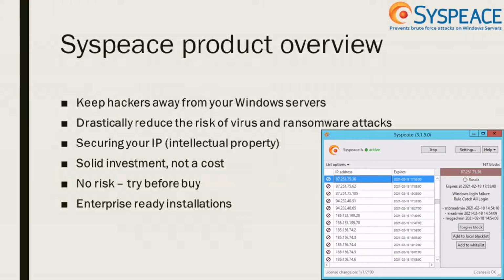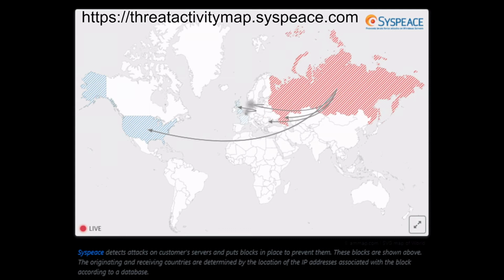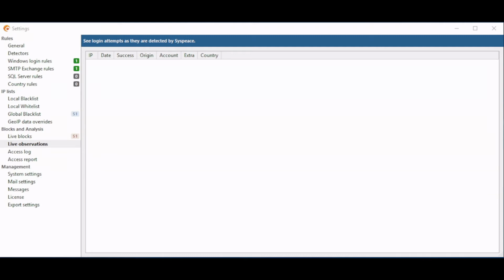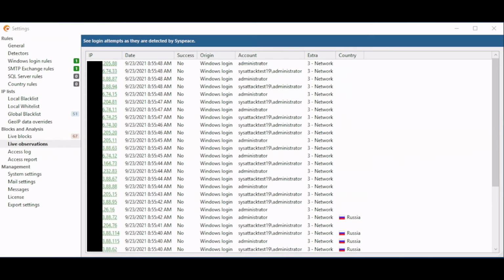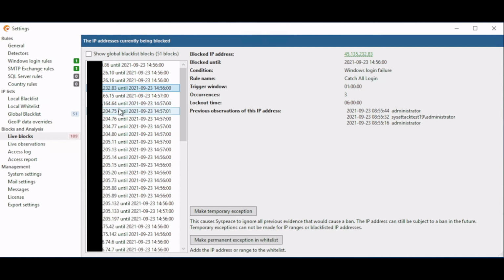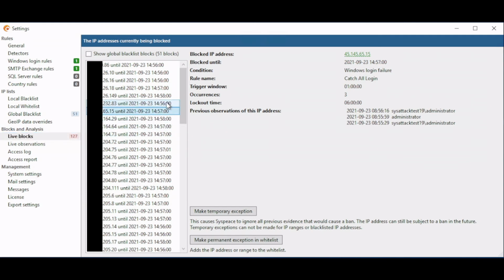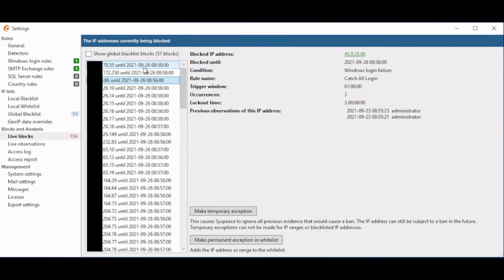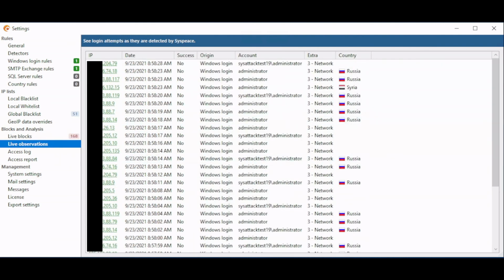Ransomware Protection Windows - Syspeace - ​Tutorial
In this video we go through how Syspeace helps you protect servers from hacking attacks. We demonstrate our threatactivity map, which is a live view of all the hacking attempts that occur in the world that are being blocked by Syspeace.

Try Syspeace on your servers today - for free!

Syspeace is a ransomware protection software for windows servers that blocks hacking attempts. Syspeace can dicern the pattern of failed login attempts and block attackers once it can discern the attack from a legitimate user logging in incorrectly.

Brute-force attacks that otherwise thrive on being able to try a large number of logins until one of them works by chance are stopped nearly instantly. Since it is effective against many types of attacks, Syspeace is an excellent complement to antivirus and firewall software

The best antivirus, antimalware and antiransomware on the market.

0:00 Introduction
0:20 Threat activity map
0:55 Live-view blocked hacking attempts
3:35 Customize your server protection
5:01 Thank you for watching